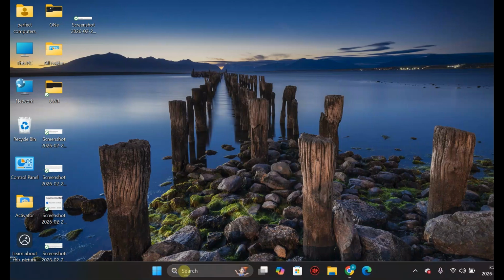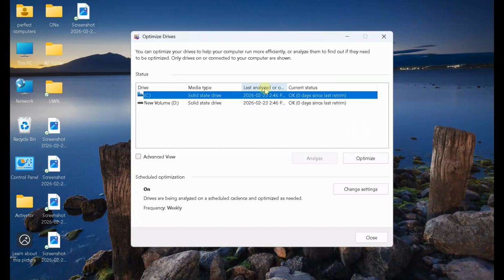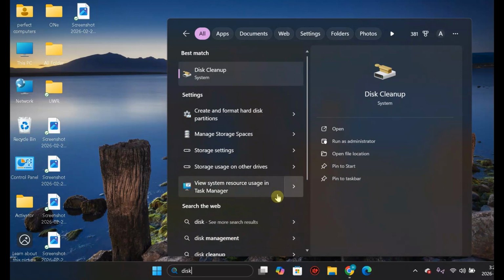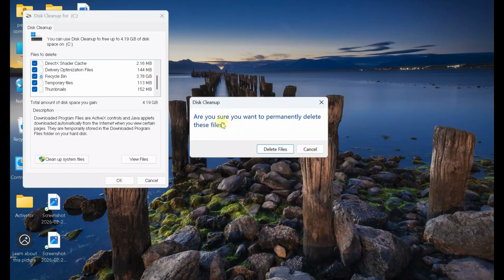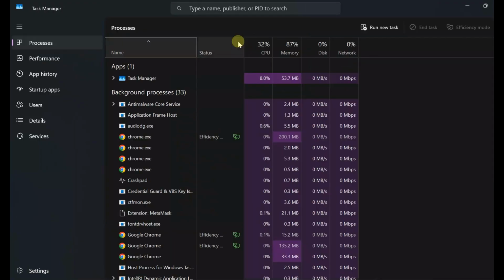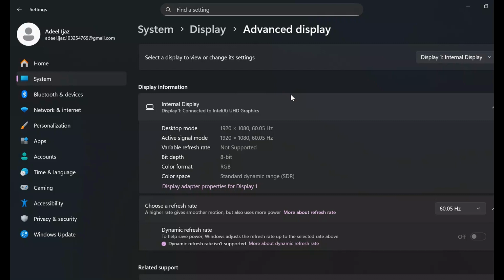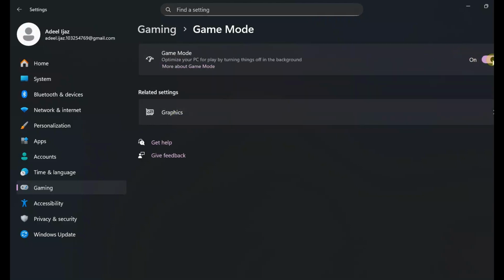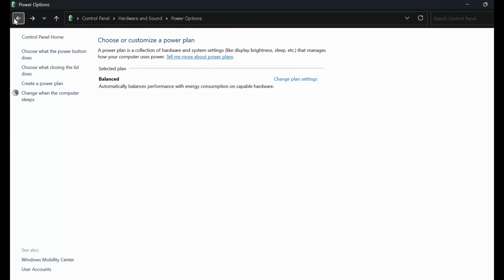How to OPTIMIZE Windows 11 For GAMING! Get more FPS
Hello there and welcome back to another video! Today, we'll show you how to "optimize windows 11 for gaming" for better performance and smoother gameplay. This "tech tutorial" will guide you through crucial steps for "pc optimization for gaming", helping you improve your "pc performance". Learn "how to speed up windows 11" and enhance your overall "windows 11 gaming optimization" with these simple "windows tips".